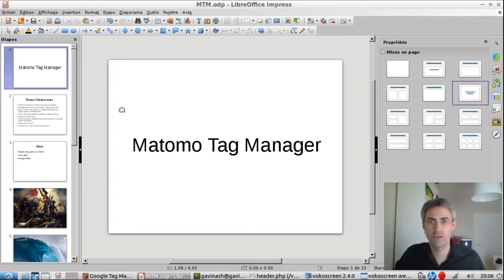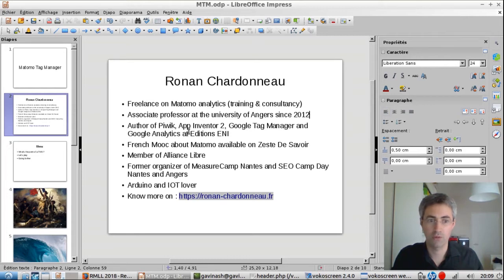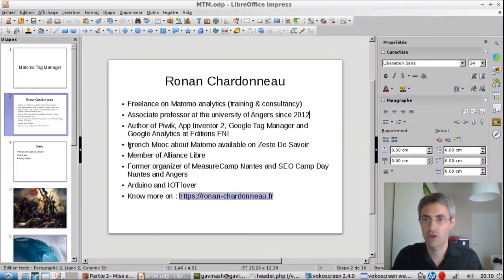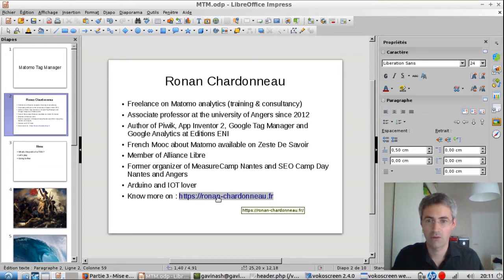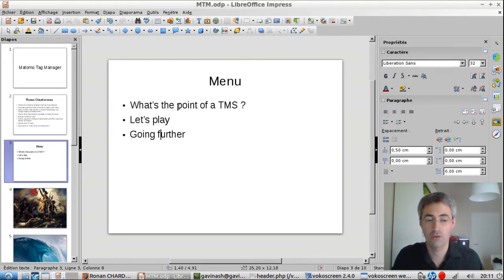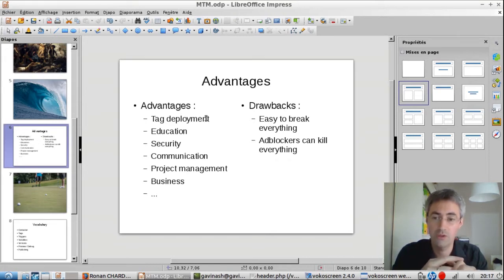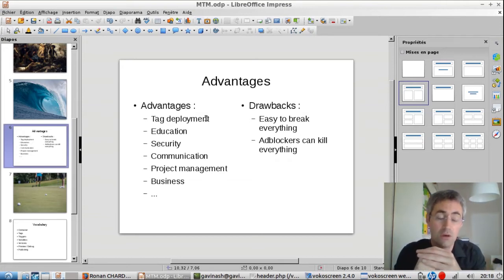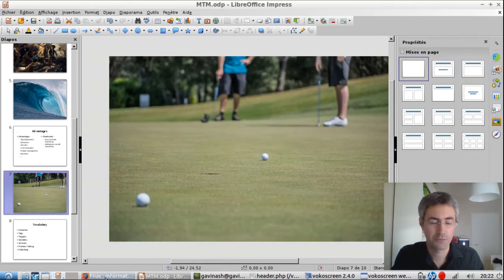Matomo Tag Manager RMLL 2018 Strasbourg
An introduction to Matomo Tag Manager during RMLL 2018 in Strasbourg. This is a conference video backup I registered in advance in case my conference in Strasbourg got cancelled or if something goes wrong. The slides are not perfect but I guess the most important thing is to see what Matomo Tag Manager is about. Enjoy.